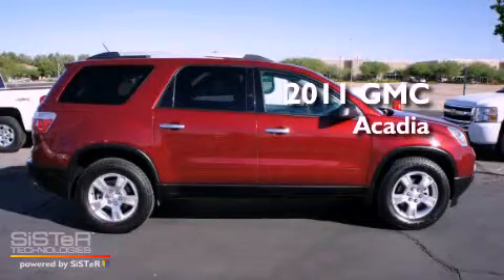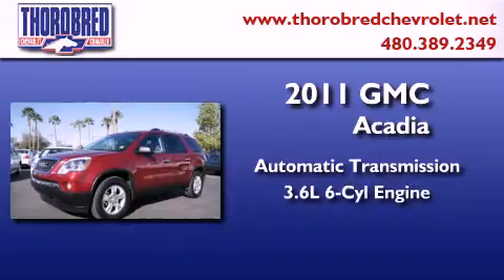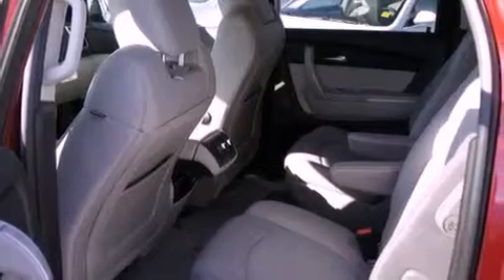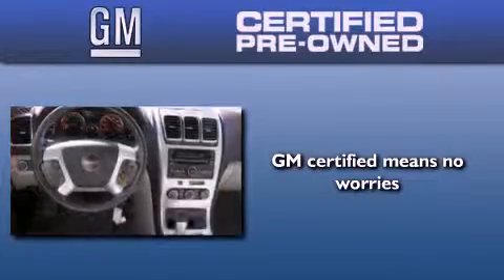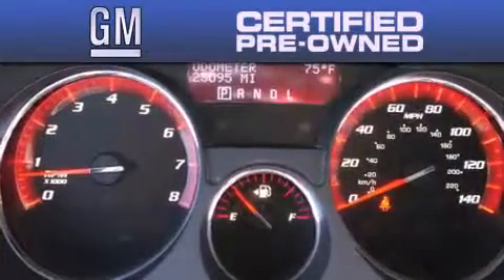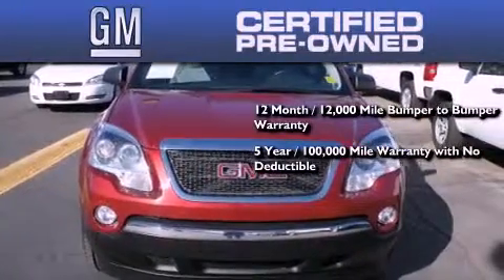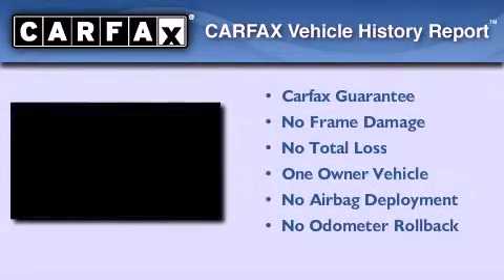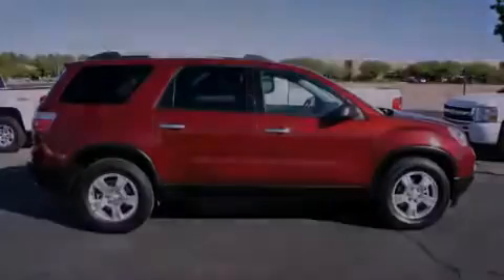Certified 2011 GMC Acadia Chandler AZ 85225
Year : 2011
 Make : GMC
 Model : Acadia
 Engine : 3.6L 6 Cyl. Fuel Injected
 Trans . : Automatic
 Exterior : Maroon
 Miles : 25,045

 Stock : 17695

 2121 N. Arizona Avenue